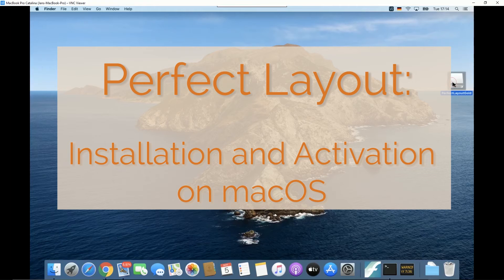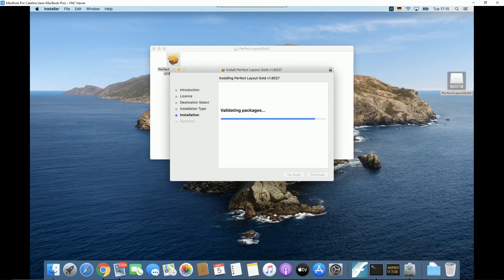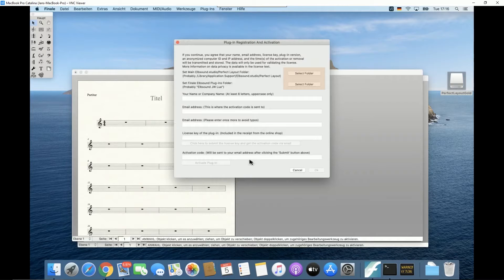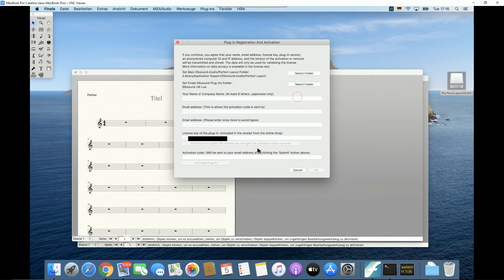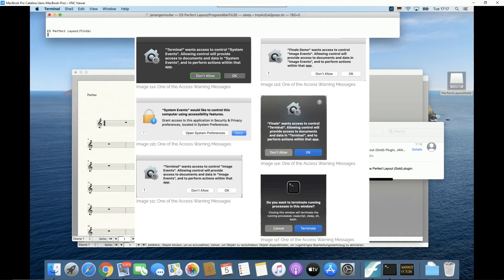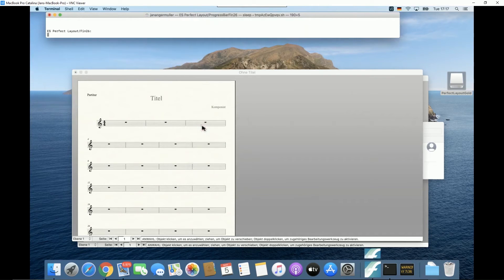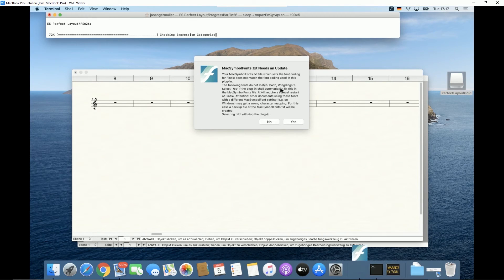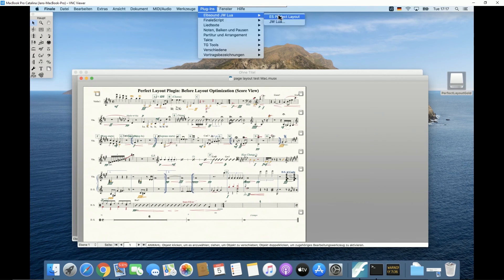Perfect Layout for Finale®/MacOS: Installation and Activation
This video shows how the installer and activation works on macOS.

Perfect Layout is the ultimate layout plug-in for Finale®.